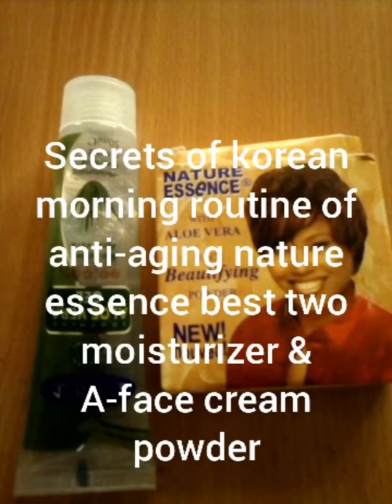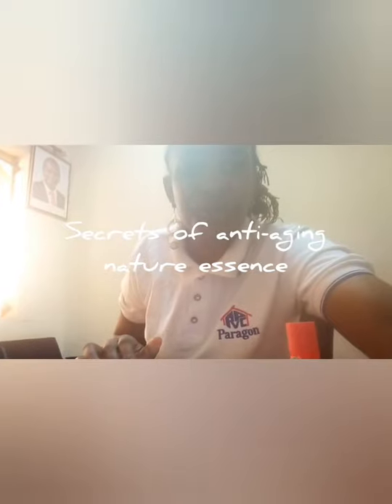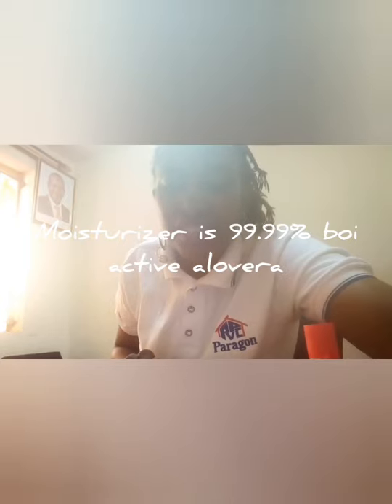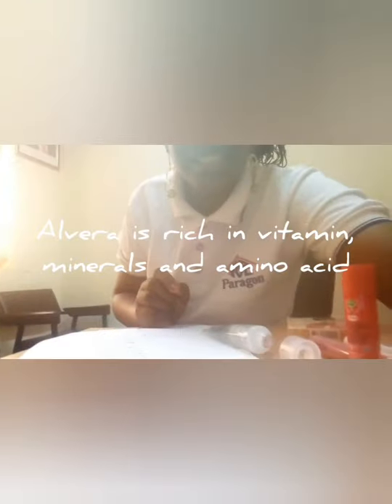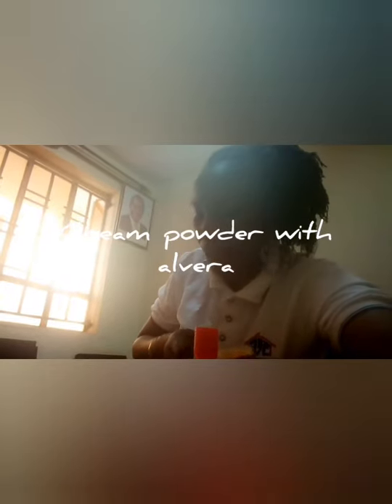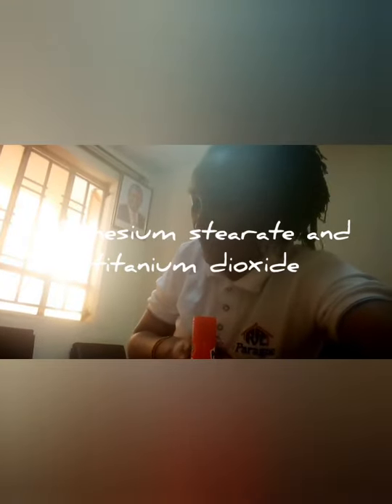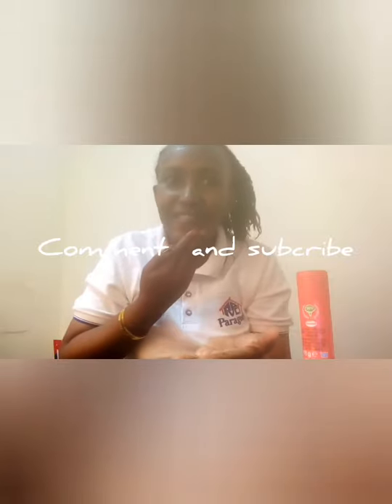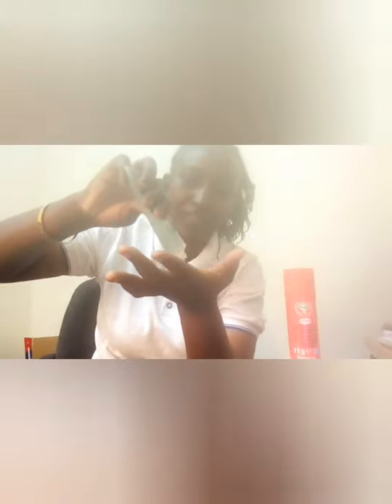Scretes of Korean ant-aging nature essence morniging routine best two////2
moisturizer and A-face ant-aging morning  routine